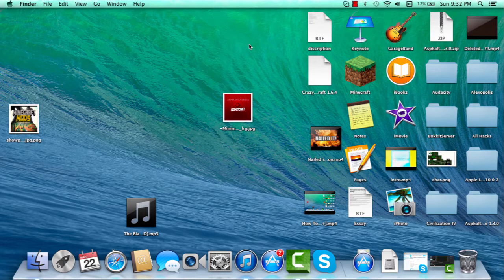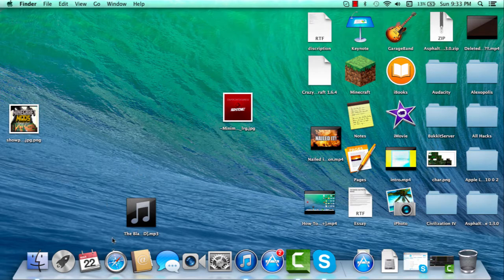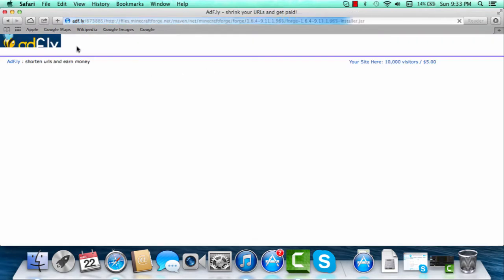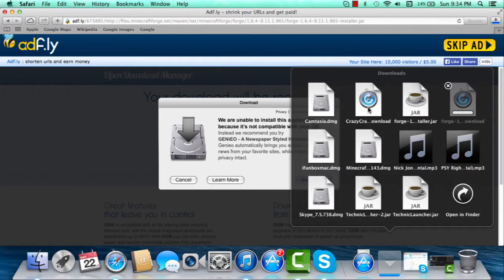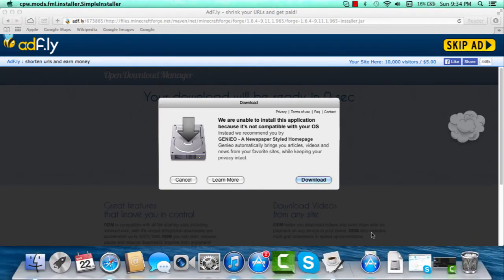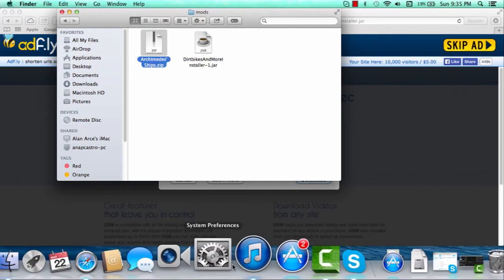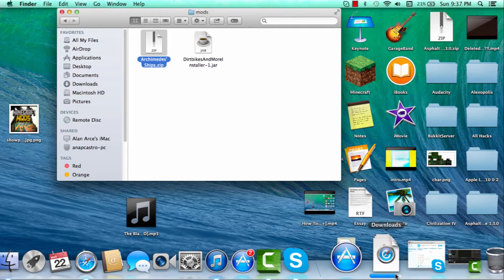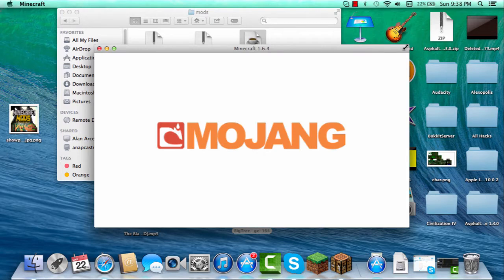How To Install Minecraft Mods [Hard Way][Mac+Windows] [1.7.2+]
Hey guys this is a more hardcore way on how to install mods!
This tutorial is made for hardcore gamers like myself and other pros out there who like hard stuff!

Here is the link for all the forge versions!

Down here are all the forge versions links!
From earliest (1.5.2) to most current for now(1.8)
Here is the1.5.2 link:

Songs Used
"Right Now" PSY
"That Power" Will i Am
"This Is Love" Will i Am

What's New?
Well check out here
1. X-Ray Works
2. 2 types of X-Ray
3. Jesus mode does work!
4. Tracers works better!
5. Does not lag as much
6. Better Kill aura
7. Better animal aura
8. Better Mob aura
9. Removed Herobrine
10. Cool looking way!
11. Version is really on 1.7.5+
12. Works on all 1.7+ Servers
13. Has Swag
14. Works on [Mac+Windows] MOST IMPORTANT!
15. Hacks works on Mineplex, and skydoesminecraft's server
16. File is very easy to download!